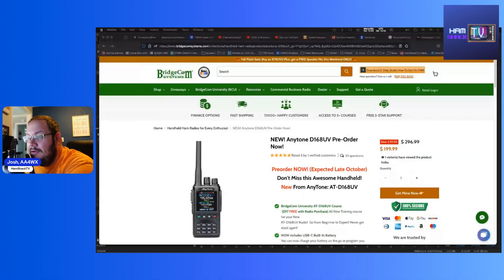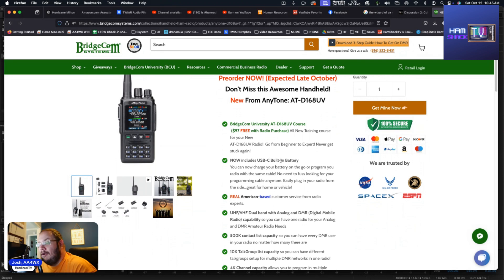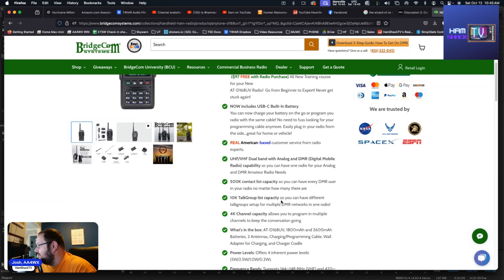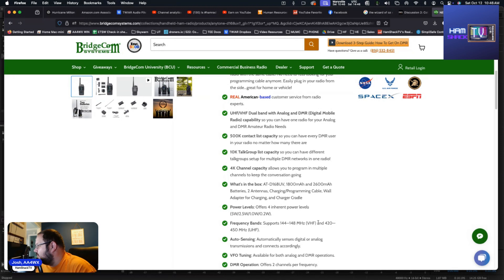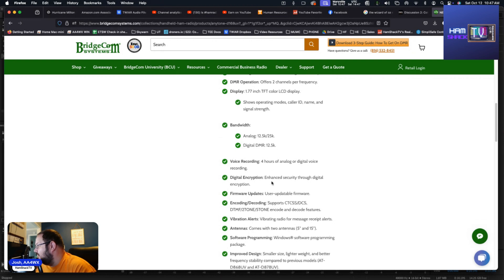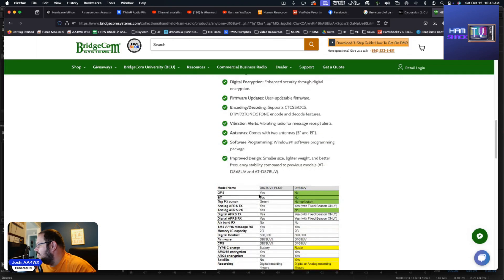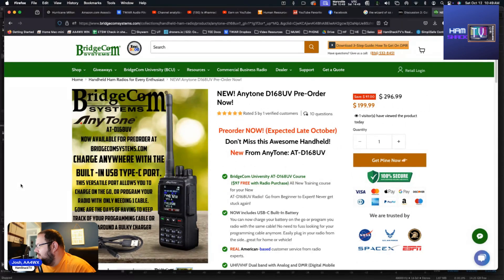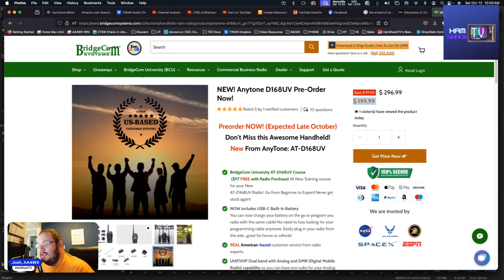This New Radio is a Game Changer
Introducing the brand-new Anytone D168UV, a game-changing dual-band DMR radio now available for pre-order exclusively through Bridgecom Systems! Whether you're new to digital mobile radio (DMR) or a seasoned operator, the Anytone D168UV offers top-tier performance, ease of use, and reliability. In this video, we dive into its standout features, including its dual-band capabilities, powerful audio, long-lasting battery, and user-friendly interface. Perfect for amateur radio enthusiasts looking to upgrade their gear!

Get ready to level up your radio game with the Anytone D168UV!